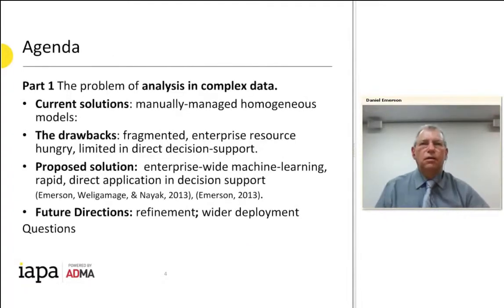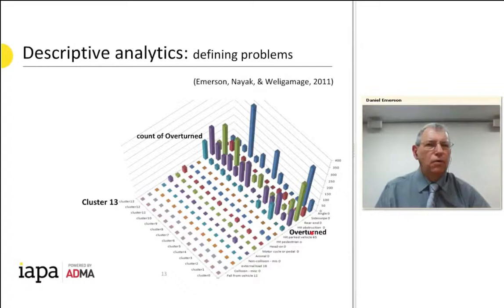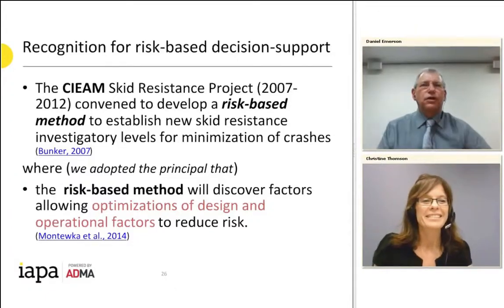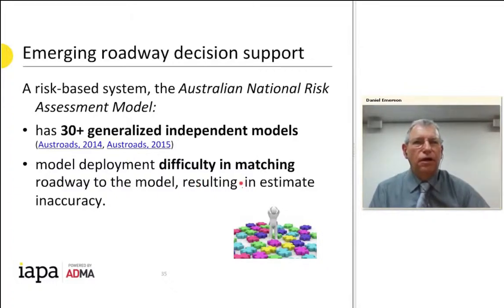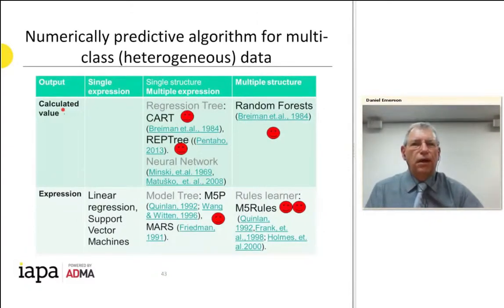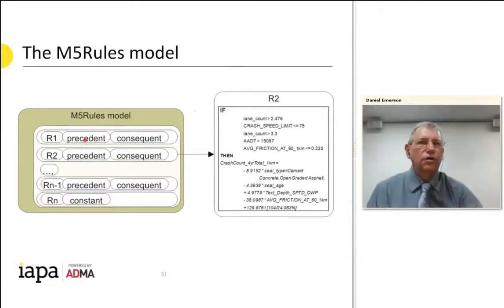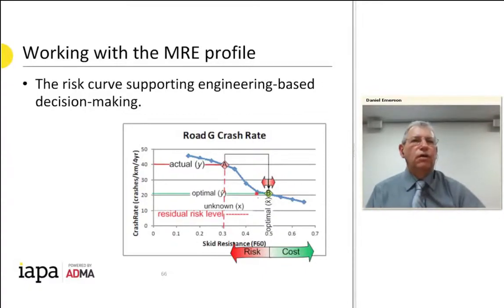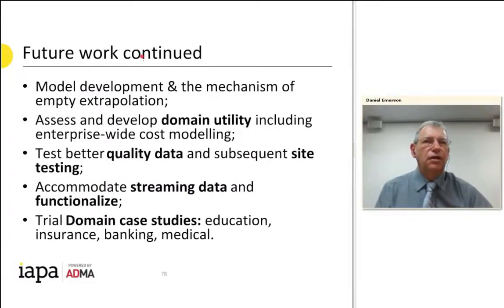Realising Community Value through Data Mining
Prerecorded webinar with Daniel Emerson
IAPA INFORMED Webinar April 2015 with Daniel Emerson, PhD. Student at QUT. Daniel shared with IAPA members the results of a research study conducted into road development safety. The focus is on development of a data mining method using the regression tree to analyze enterprise-wide, multivariate heterogeneous data. The method performs sensitivity analysis to determine the critical risk threshold of a variable of interest for each instance in the data, and subsequently evaluates instances to identify those that fall on the high risk section of the curve. The team involved included:
Researchers:
– Daniel Emerson : MasterIT(Research)/ PhD Student QUT;
– A. Prof Richi Nayak:  DM researcher/lecturer QUT;
– Justin Z. Weligamage:  Principal Engineer-Asset Management,  Toowoomba Regional Council
Programmer:
– Dr Reza Hassanzadeh: QUT

If you would like to understand the process and thinking more, here’s your chance. You can also download a copy of the presentation